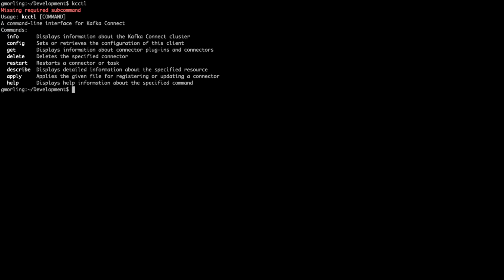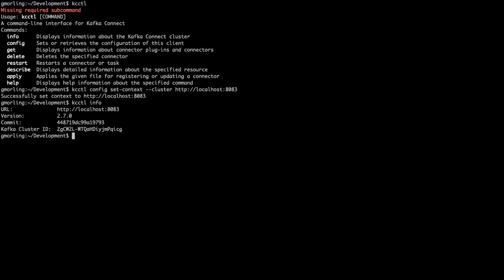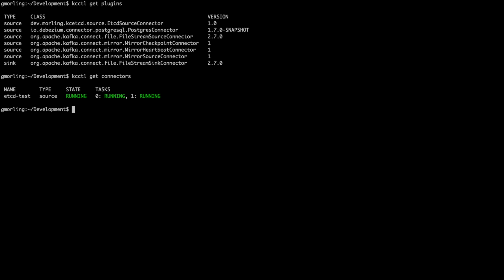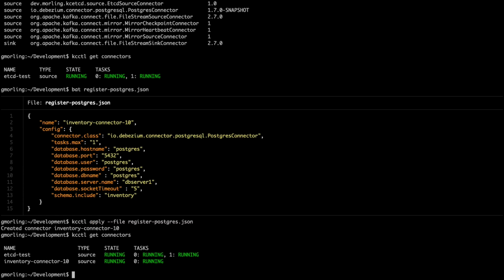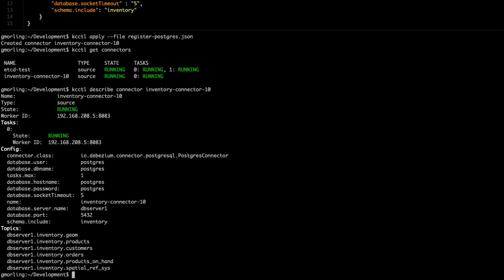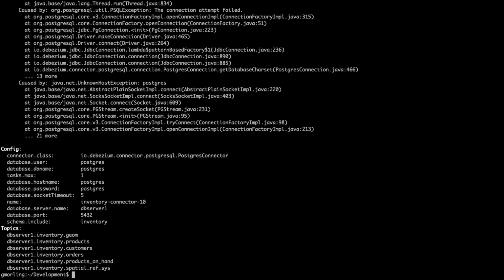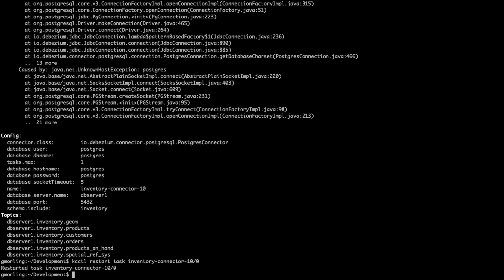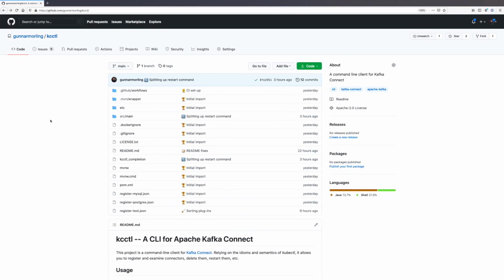kcctl -- A command line client for Apache Kafka Connect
This video introduces kcctl an experimental open-source CLI client for Kafka Connect, allowing to register connectors, examine their state, restart them, etc.